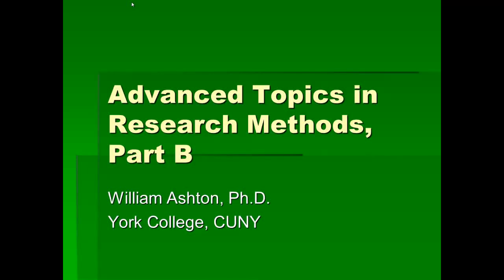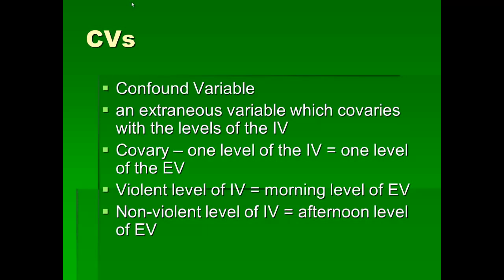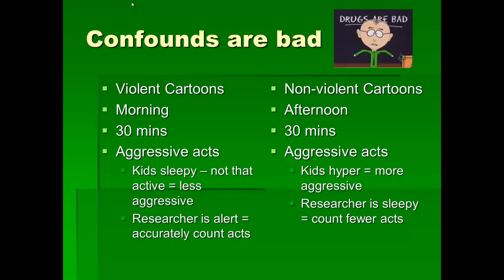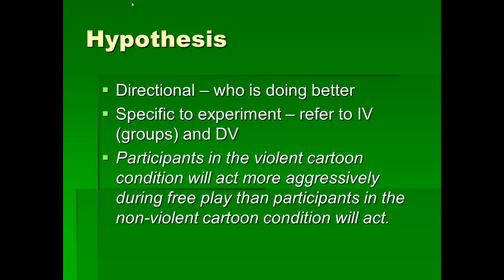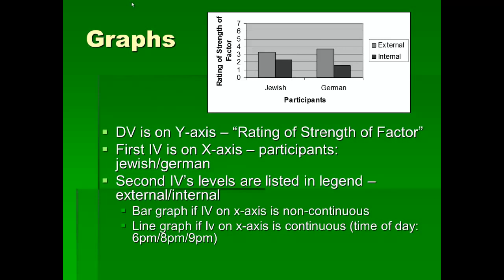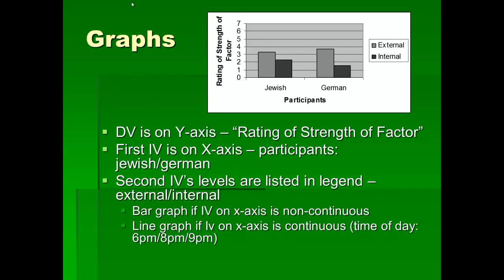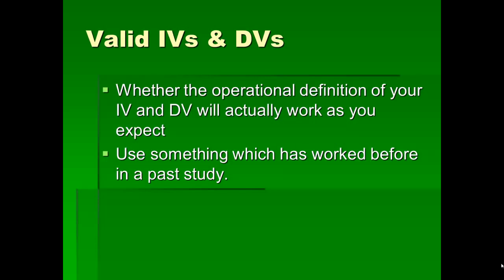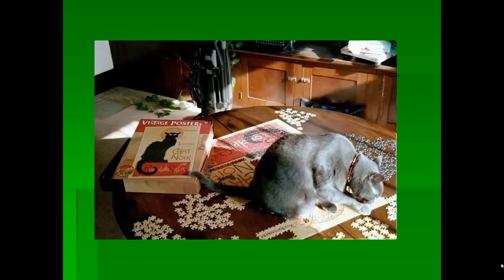research methods b vol 1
louder version